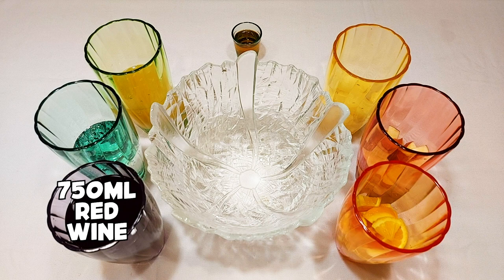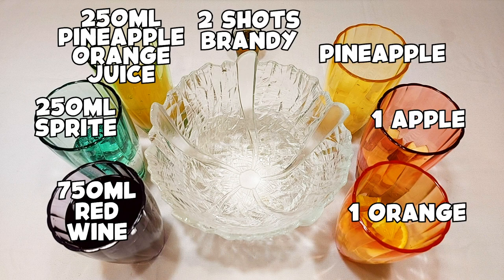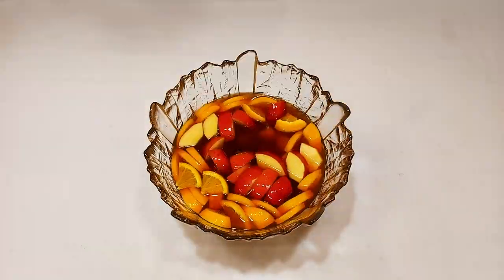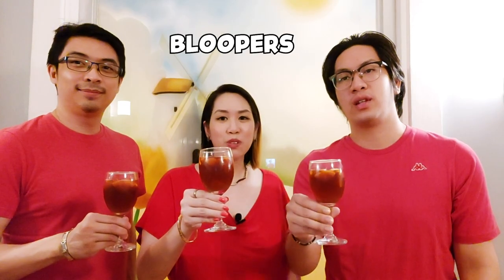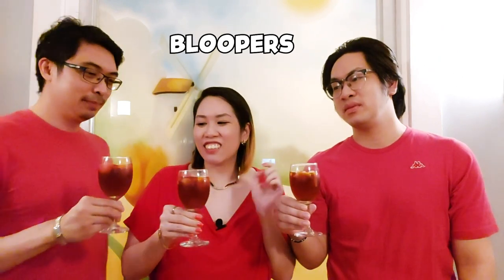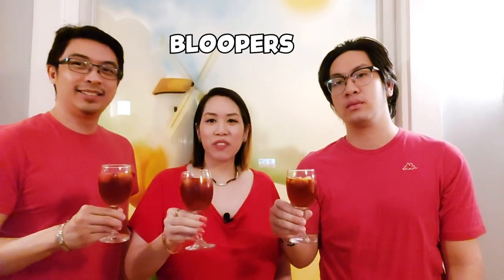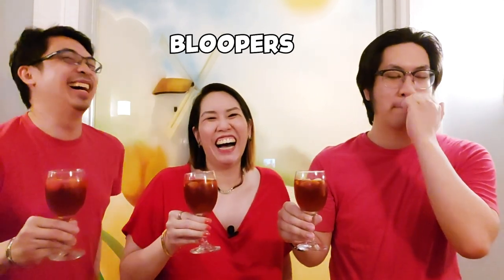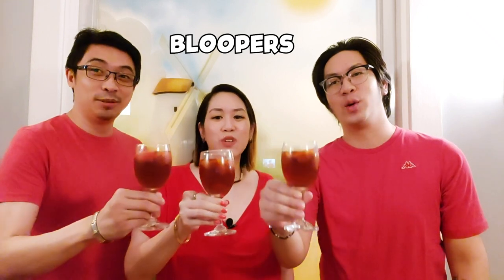Party Beverage Idea: SPARKLING SANGRIA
It’s the holiday season and if you’re thinking of a beverage to prepare, I recommend Sangria, an alcoholic beverage typically made with red wine, liquor like brandy or rum, orange juice, and fruit slices mainly oranges and apples.

Fun fact: December 20th is National Sangria Day.

I wanted to try making a sangria that seemed more “festive” than usual. That’s why added a soft drink and used pineapple orange juice instead of the usual orange juice. I had extra pineapples at home so I decided to use it as well, you don’t have to include it though.

INGREDIENTS: (Adjust the recipe based on your preference)
1 bottle (750ml) red wine
250ml Sprite (optional)
250ml pineapple orange juice
2 shots brandy
1 apple
1 orange
pineapple slices (optional)